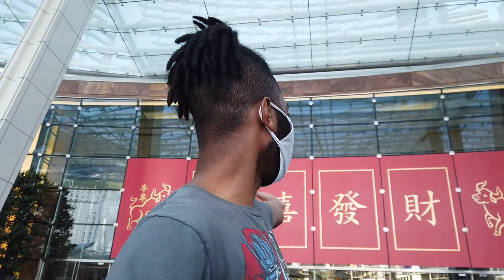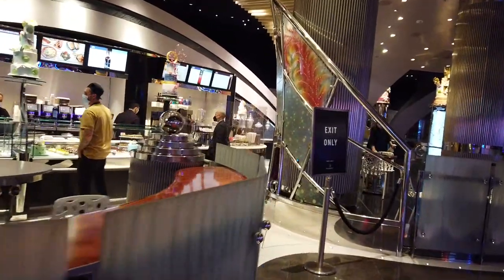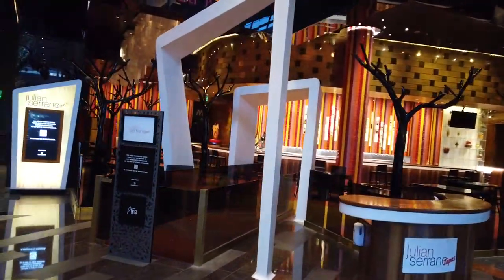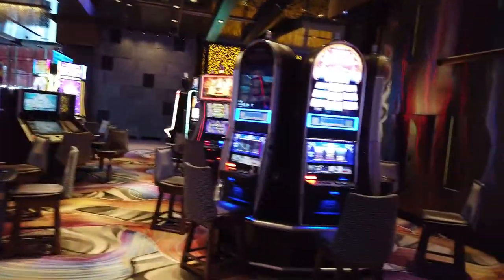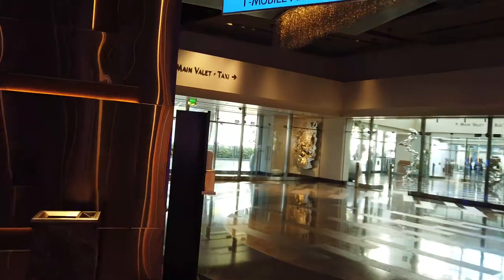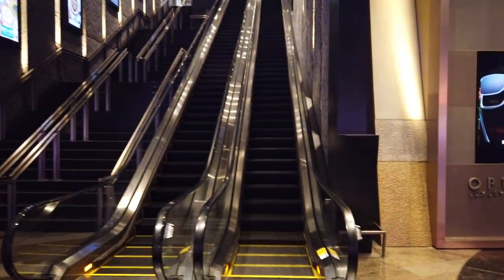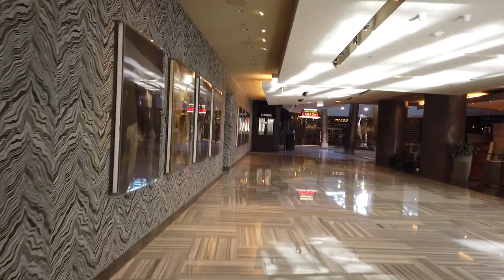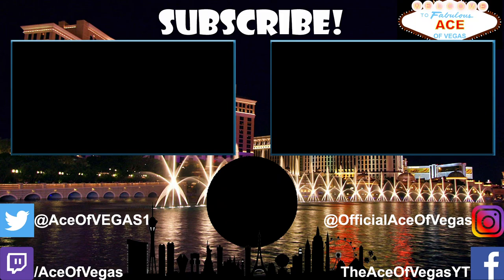Aria Las Vegas Tour 2021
Throwback video to 2021 Aria Las Vegas Lunar New Year. Aria Resort and Casino Las Vegas is probably my favorite high end casino in the MGM Resorts International Catalog. Aria Rewards at Mlife are hard to come by  and I usually end up using MyVegas Aria Comps to stay and play at Aria. But what do you guys think of Aria?